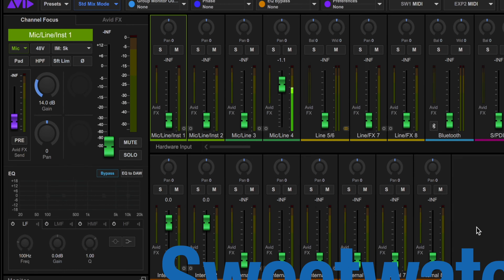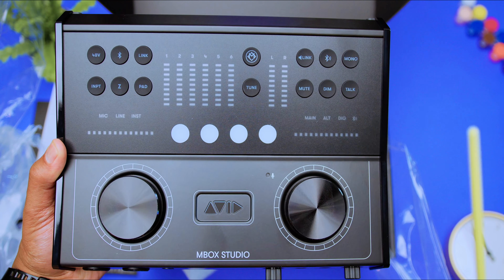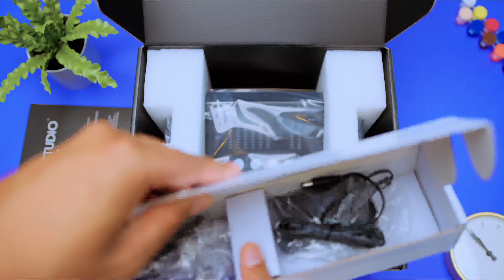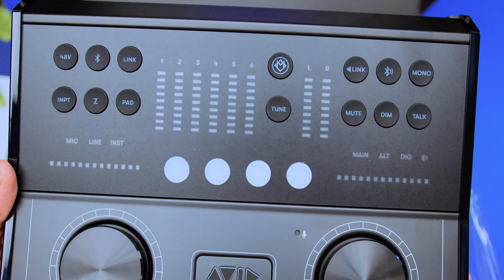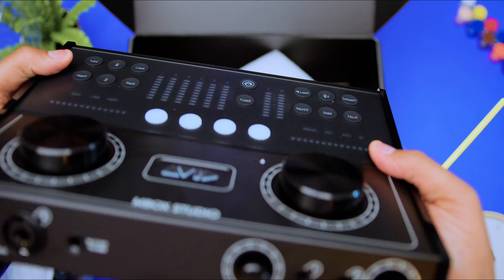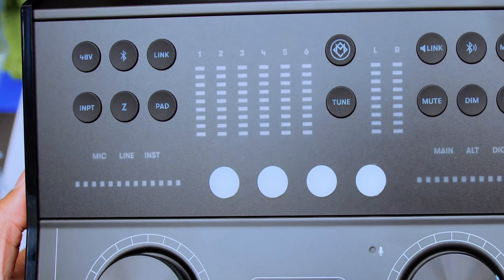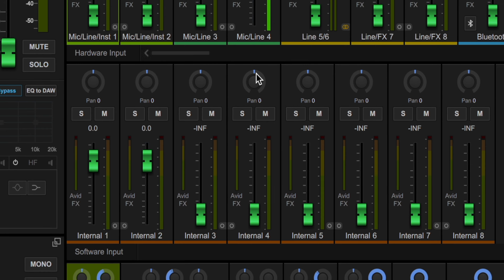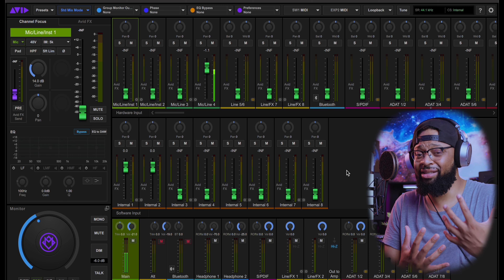This Avid MBOX Studio Audio Interface Is A STUDIO!!!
In this video we take a deep dive into the new Avid MBOX Studio.

Timestamps:
0:00 - Intro
0:51 - Vocal Chain Setup
1:41 - Sweetwater Sound
2:10 - Setting up your Avid MBOX Studio
2:23 - Unboxing the AVID MBOX Studio
3:05 - Avid MBOX Studio Features
6:31 - Avid MBOX Studio Bluetooth Explained
6:57 - AVID MBOX Studio Control Panel Overview
9:00 - Closing Statements